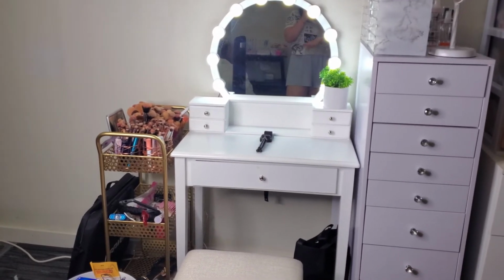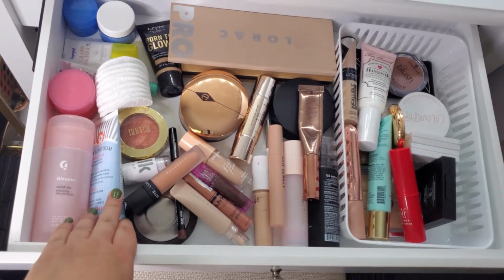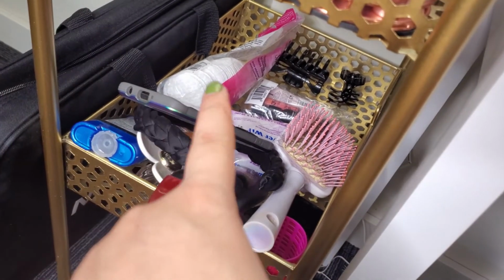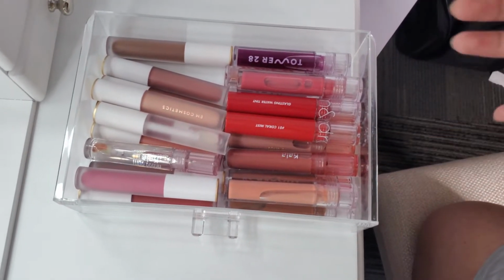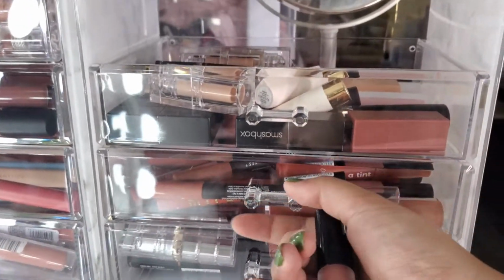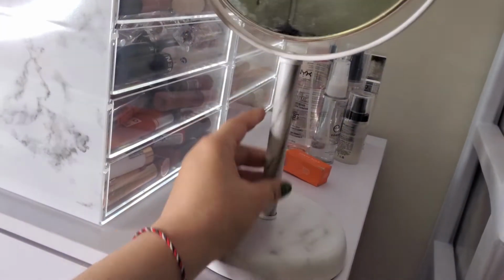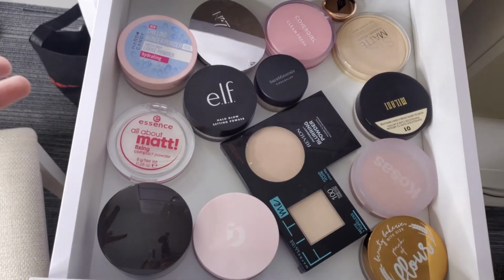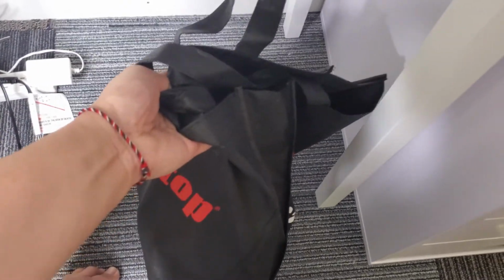NEW VANITY TOUR! | Tiffany Maisee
Skip to 1:40 to being vanity tour!

Personal IG: @tiffanymaisee
Beauty IG: @maibeautydiary